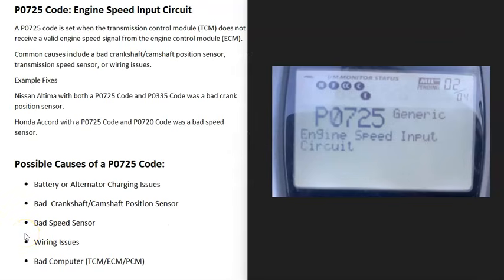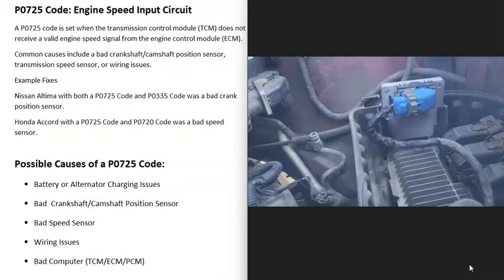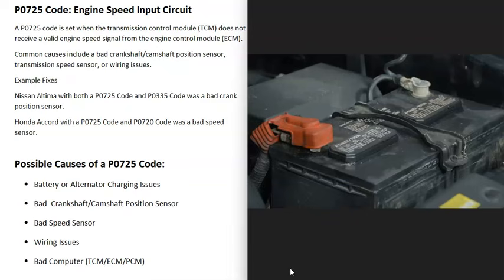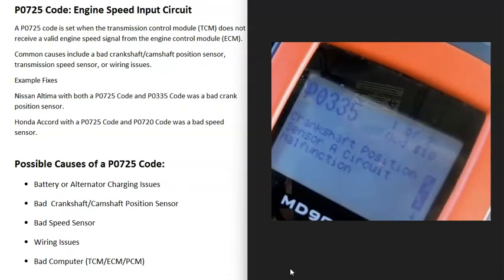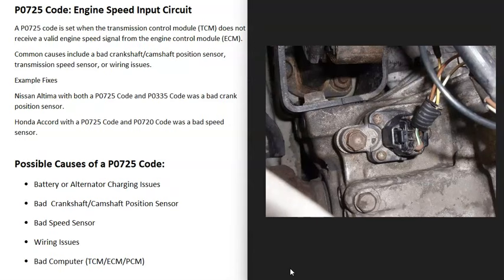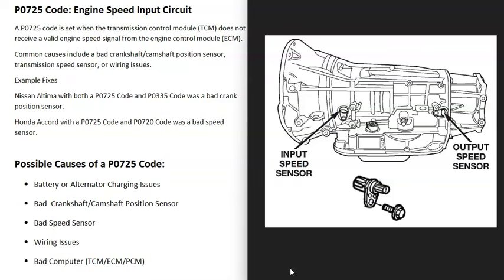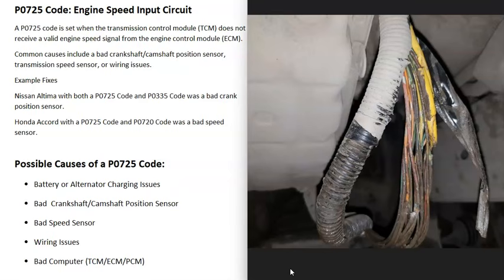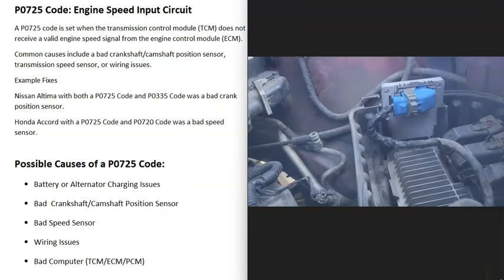Causes and Fixes P0725 Code: Engine Speed Input Circuit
How to fix P0725 Code: Engine Speed Input Circuit
A P0725 code is set when the transmission control module (TCM) does not receive a valid engine speed signal from the engine control module (ECM).
Common causes include a bad crankshaft/camshaft position sensor, transmission speed sensor, or wiring issues.
Example Fixes
Nissan Altima with both a P0725 Code and P0335 Code was a bad crank position sensor.
Honda Accord with a P0725 Code and P0720 Code was a bad speed sensor.

Possible Causes of a P0725 Code:
Battery or Alternator Charging Issues
Bad Crankshaft/Camshaft Position Sensor
Bad Speed Sensor
Wiring Issues
Bad Computer (TCM/ECM/PCM)